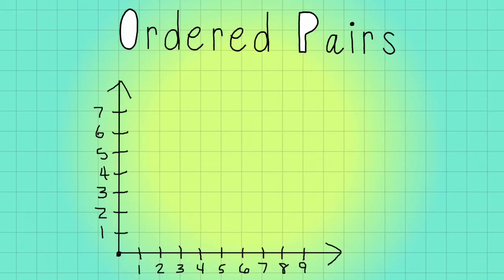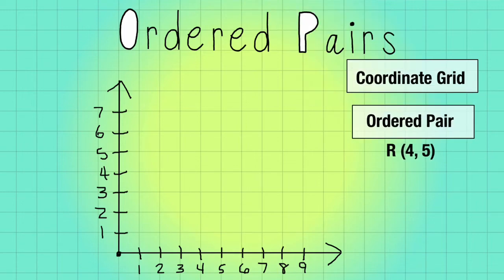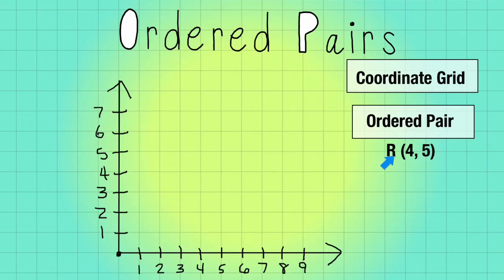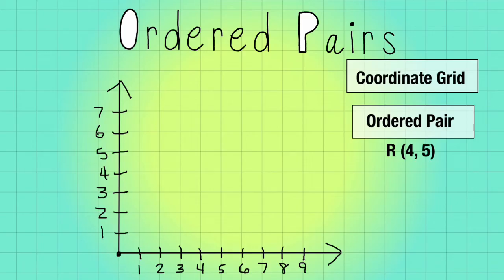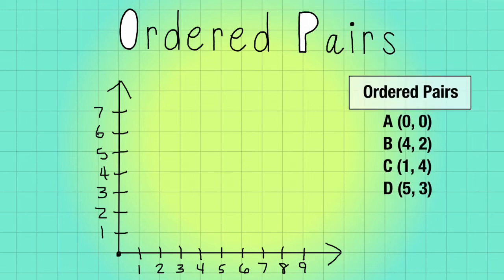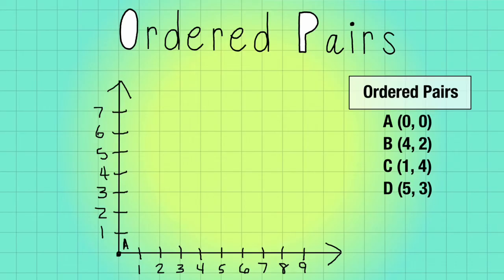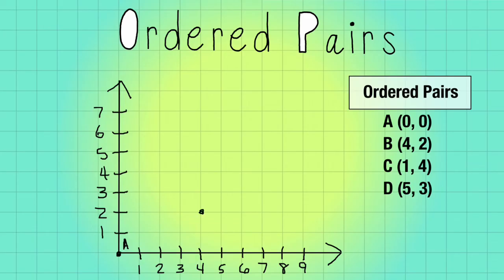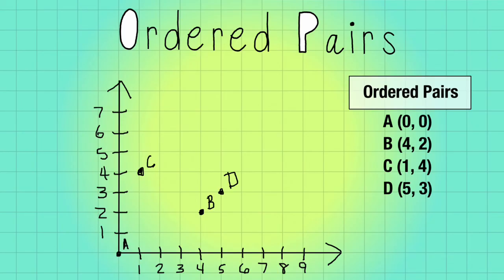Topic 16.1: Ordered Pairs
Students will be able to identify and graph points on coordinate grid.